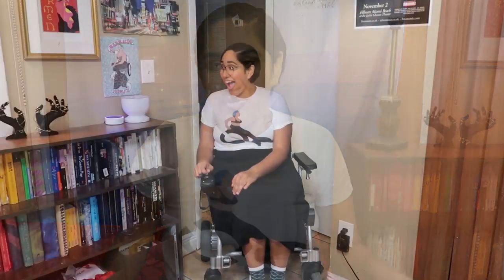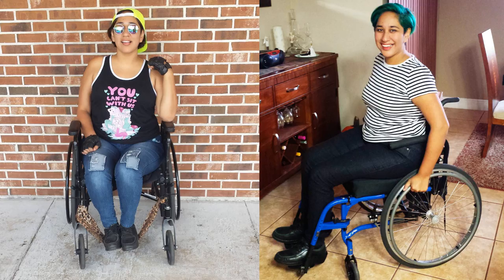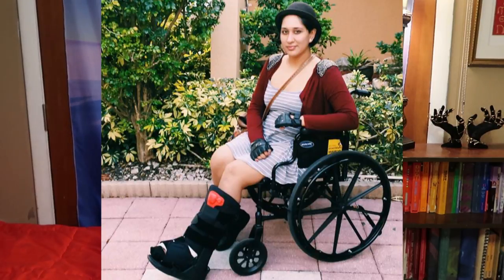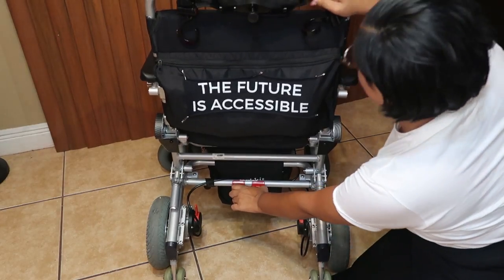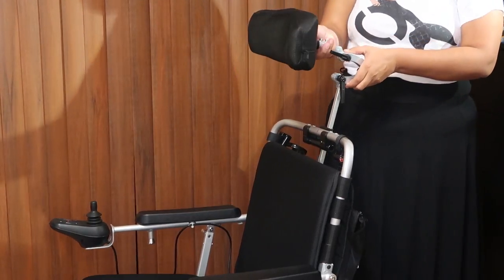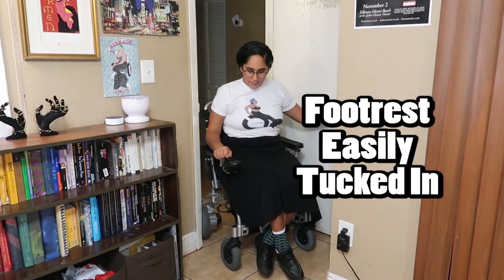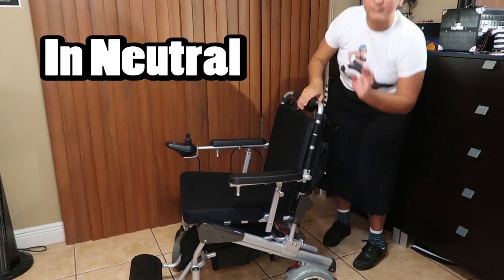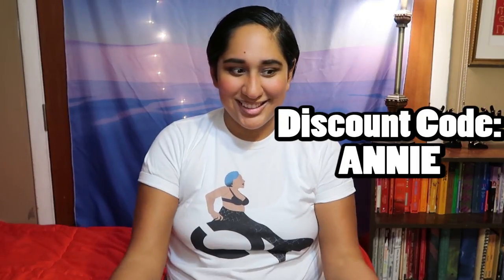My Foldable Power Chair: EZ Lite Cruiser [CC]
Thought it was about time to share with you why I love my current powerchair the EZ Lite Cruiser!  It's got everything I need, it's affordable, compact, perfect for traveling, and has great features! Check it out!

2 things I forgot to mention!
-It does well on grass, inclines, declines.
-The tires are full rubber, not air.

Behind The Scenes Fact: I was feeling really fatigued filming this, sorry for the low energy, if it causes me to fail at communicating my genuine love of this chair, haha! I got insecure about that as I was editing, like, "Damn, Annie you look exhausted and out of it." EDS doesn't quit.

SUPPORT THIS CREATOR
If you enjoy my videos, please consider supporting this channel!
Amazon Wish List

CONTRIBUTE CAPTIONS/SUBTITLES FOR THIS VIDEO
-Click on the gear in the lower-right corner of the video
-Click "Subtitles/CC"
-You can contribute Closed Captions in English or subtitles in ANY other language

Periscope AnnieElainey

Mic used
Camera used
My Associate Store

CHANNEL DESCRIPTION
Annie Segarra (Annie Elainey) creates mainly first-person videos on introspective topics, social topics,  sharing her experiences and thoughts on disability, body image, LGBT topics, gender equality, etc, as well as creative content; a variety of music/artistic media and short films. Annie identifies as a queer disabled (Ehlers-Danlos Syndrome) Latinx woman and uses she and they pronouns.